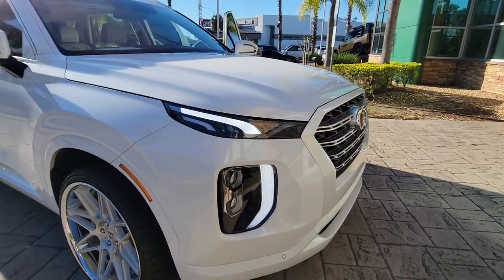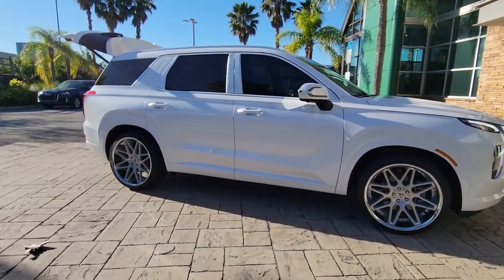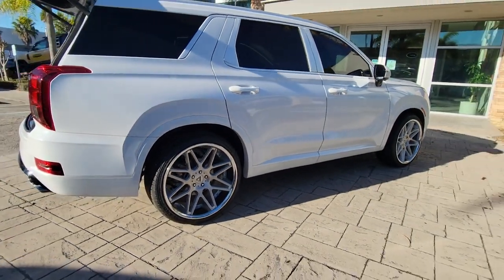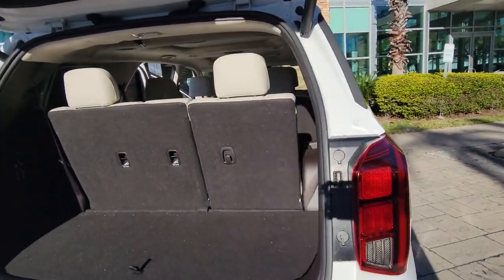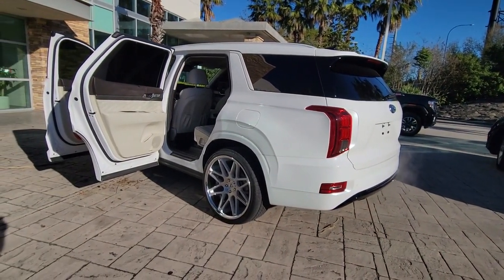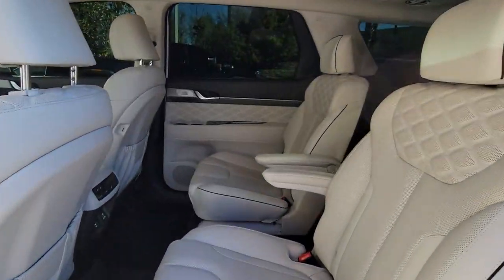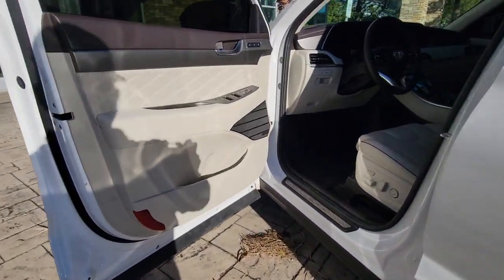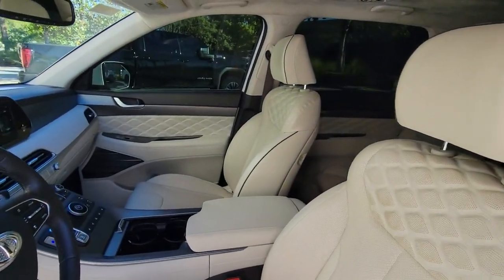2020 Hyundai Palisade Winter Park, Clermont, Sanford, Daytona, Apopka, FL LU088026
Used 2020 Hyundai Palisade Limited

199 S Lake Destiny Dr

2020 HYUNDAI PALISADE LIMITED** **HYPER WHITE** **BEIGE W/ DARK BROWN LEATHER INTERIOR** **UP GRADED WHEELS** **BEAUTIFUL VEHICLE!!!STANDARD FEATURES:AMERICA'S BEST WARRANTY5-year/60,000-mile New Vehicle Warranty* INCLUDED10-year/100,000-mile Powertrain Warranty* INCLUDED7-year/Unlimited-mile Anti-perforation Warranty* INCLUDED5-year/Unlimited-mile Roadside Assistance INCLUDED*Limited warranties, see dealer for detailsADVANCED SAFETY TECHNOLOGYShift-By-Wire; Electric Parking Brake INCLUDEDForward Collision-Avoidance Assist with Ped. Detection INCLUDEDLane Keeping Assist; Driver Attention Warning; Rearview Camera INCLUDEDUltrasonic Rear Occupant Alert INCLUDEDBlind-Spot Collision-Avoidance Assist; Safe Exit Assist INCLUDEDRear Cross-Traffic Collision-Avoidance Assist INCLUDEDPOWERTRAIN TECHNOLOGY3.8L GDI V6 Engine w/ Idle Stop & Go; 291 HP / 262 lb-ft Torque INCLUDED8-Speed Automatic Transmission w/ SHIFTRONIC paddle shifters INCLUDEDDrive Mode Select knob INCLUDEDAuto-leveling rear suspension INCLUDEDEXTERIORLimited exclusive 20 wheels, grille, exterior trim, tail lights INCLUDEDLED Headlights, Tail Lights, Daytime Running Lights INCLUDEDRear wide dual sunroof w/ shade; High Beam Assist w/ auto on/off INCLUDEDTrailering pkg (pre-wiring, transmission cooler, sway control) INCLUDEDCOMFORT & CONVENIENCE10.25 Navigation; SiriusXM Android Auto(TM) & Apple CarPlay(TM) INCLUDEDF/R Parking Distance Warning; Prox key w/ push button start &immobilizerINCLUDEDRear Seat Quiet Mode; Power Folding/Unfolding/Reclining 3rd Row INCLUDEDNappa Leather Seating Surfaces; Heated Steering Wheel INCLUDEDHtd & Ventilated 1st and 2nd rows; One-touch 2nd row INCLUDEDMicrofiber suede headliner; Rear side window sunshades INCLUDEDUSB outlets (7), 115-volt AC power outlet INCLUDEDDr Integrated Memory Seat; Auto-dimming rearview mirror w/ HomeLink INCLUDEDDual auto temp control; 2nd row auto HVAC; Haptic steering whl INCLUDEDSmart Cruise Control w/ Stop & Go; Lane Following Assist INCLUDEDHighway Drive Assist; Surround View Monitor; Blind View Monitor INCLUDEDWireless Phone Charger INCLUDED12.3 full-digital instrument cluster; Heads-up display INCLUDEDharman/kardon premium audio; Driver Talk In-Car Intercom INCLUDEDAmbient Lighting; Hands-free smart liftgate w/ auto open INCLUDEDBlue Link Connected Services 3-years Standard (enrollment req) INCLUDEDBlue Link Remote Start